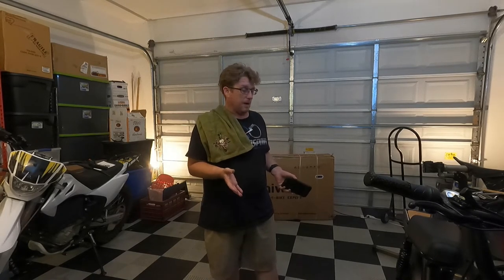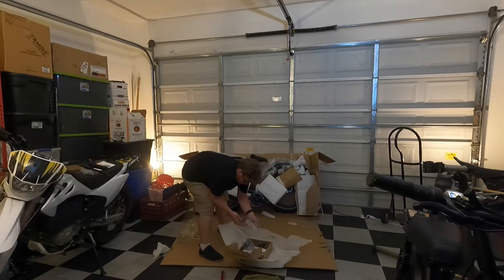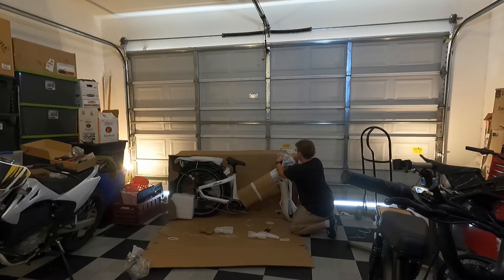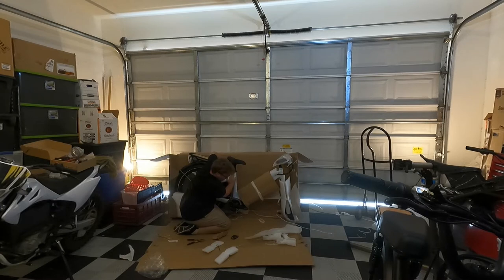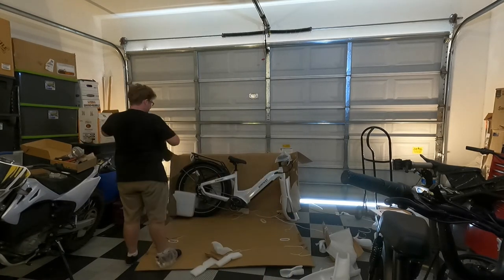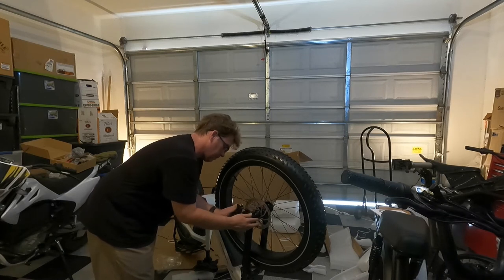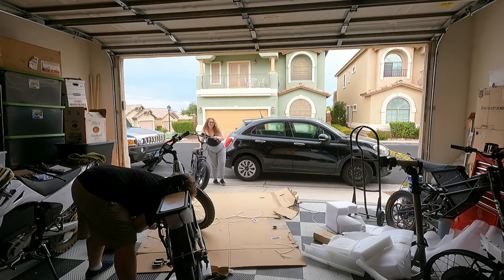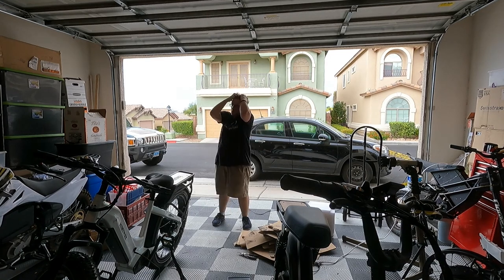Himiway Zebra Step Thru Unboxing and Assembly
Himiway Zebra Unboxing, Assembly, initial impressions. Wow! This is an incredibly solid E-bike. Tow a trailer, put the bags on it and take whatever you need, wherever you need to go. Watch the review, we run into trouble, but Himiway is already all over it and helping us get it fixed! Talk about Service! Combined with the highly responsive customer support you can't lose, well you might lose a few pounds, some geographical boundaries, limiting perceptions of life. Check it out